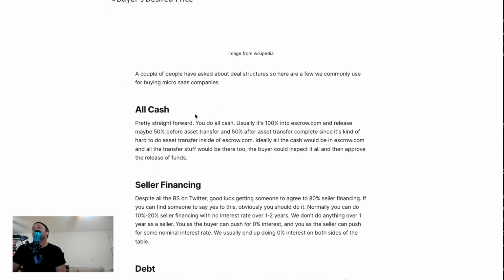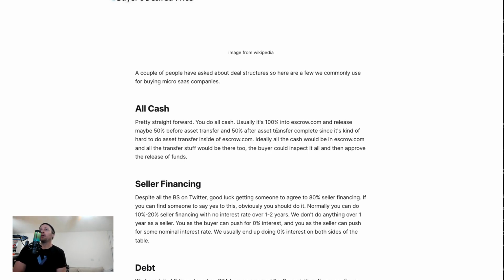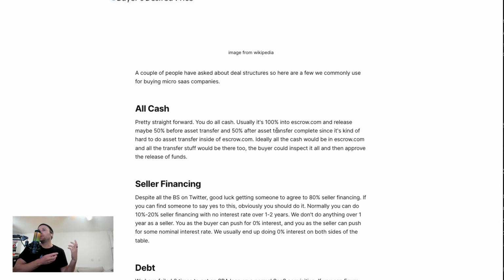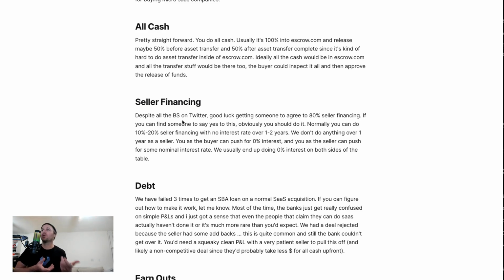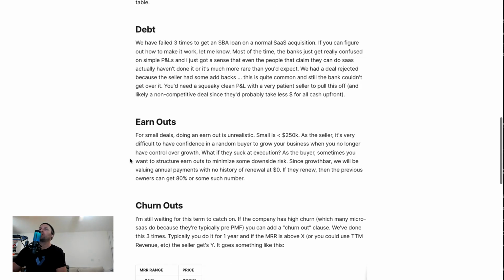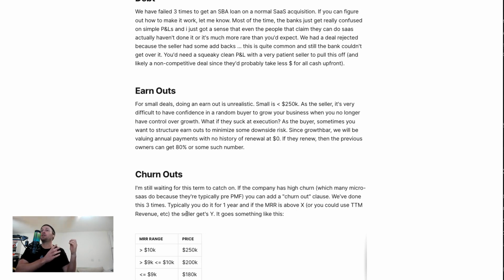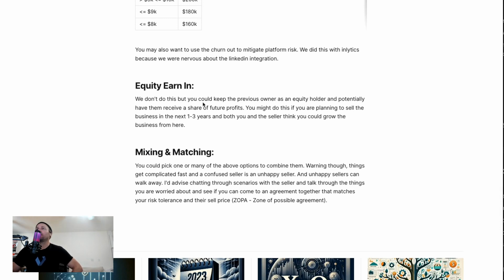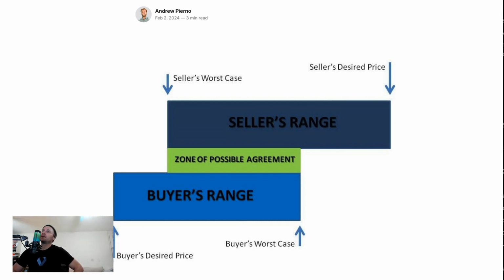37 Deal Structures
Join Andrew from XO Capital as he explores the intricacies of deal structures in business acquisitions. This episode dives into the nuances of all-cash offers and the role of escrow, particularly the challenges with escrow.com for software acquisitions. Andrew shares insider tips on managing asset transfers, emphasizing trust in smaller deals without escrow.

Discover the realities of seller financing, debunking common myths and outlining feasible terms. Learn from Andrew's experiences with SBA loans in SAS acquisitions, including the hurdles in securing these loans. The episode also covers alternative deal structures like earn-outs and turnouts, tailored to different transaction sizes.

Wrapping up, Andrew offers valuable advice on simplifying deal structures and effective negotiation strategies to find a mutually beneficial price range. Perfect for those in the micro private equity space or anyone interested in the dynamics of business acquisitions.